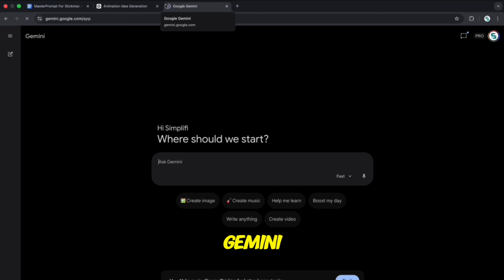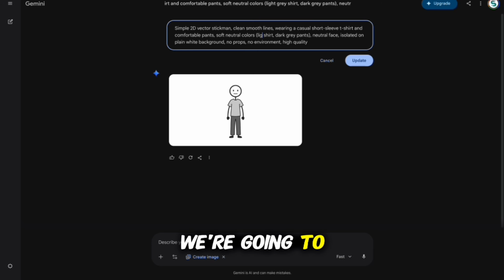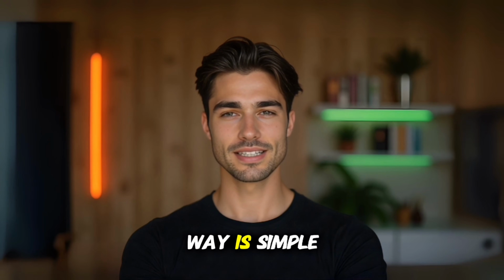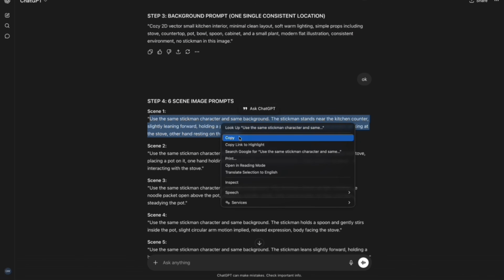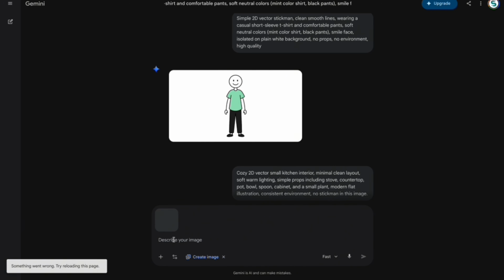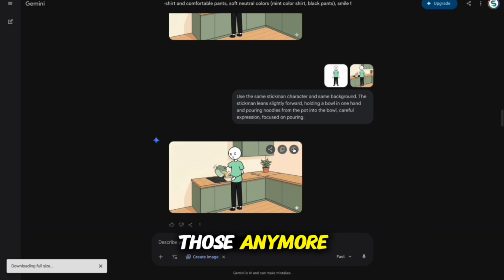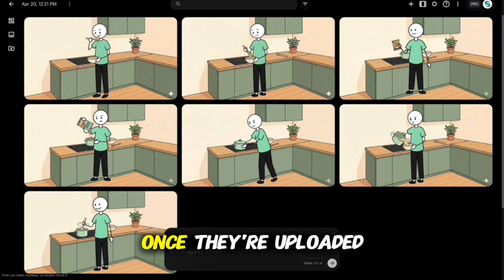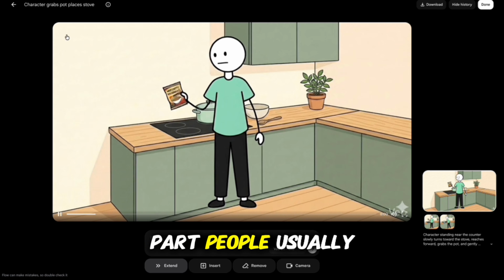Create Stickman Animation with 100% FREE AI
Want to create Stickman Animation with 100% FREE AI without expensive software? In this tutorial, you’ll learn how to Create Stickman Animation with 100% FREE AI using powerful tools like free ai animation video generator, gemini ai video generator, and even options like veo3 ai video generator free unlimited.

If you’ve been searching for how to make 2d animation video with ai or a truly unlimited ai video generator, this is exactly what you need. We’ll also explore tools like free image to video ai generator, free ai image to video generator, and free text to video ai generator so you can turn simple ideas into full ai animation video projects—fast.

⏱️ Timestamps:

0:00 Intro
0:19 Earnings
0:35 Full Roadmap
0:49 Master Prompt
1:11 Make a Storyboard
1:50 Create Main Character
2:40 Create Scene Images
3:29 Create Animation Clips
4:36 Full Animation Edit
4:57 Final Results

💡 What you’ll learn step-by-step:
• Create a simple storyboard for your animation
• Generate consistent stickman images using AI
• Turn images into animation with the best free ai image to video generator
• Use free image to video ai generator unlimited tools for longer videos
• Convert scripts using free ai text to video generator
• Edit your animation into a clean YouTube-ready video

No paid tools. No complicated setup. Just simple methods that actually work.